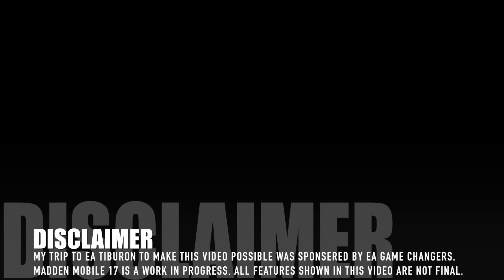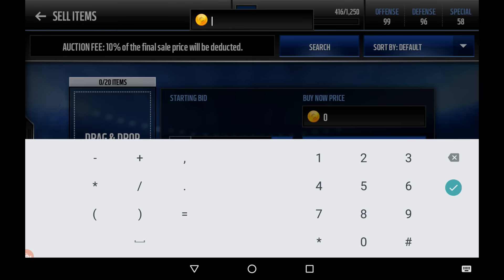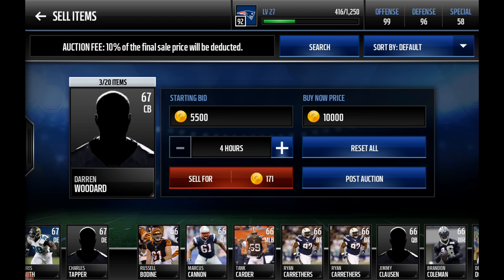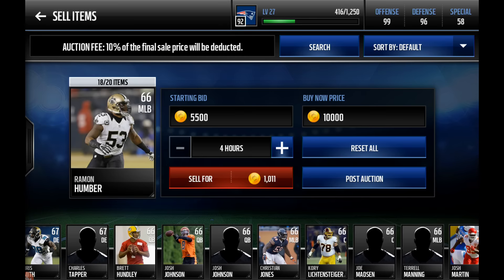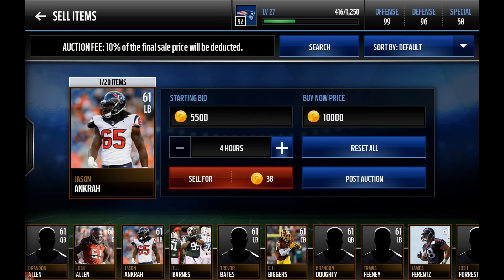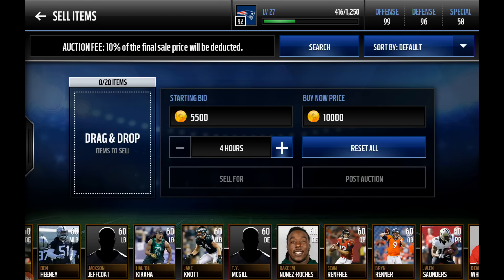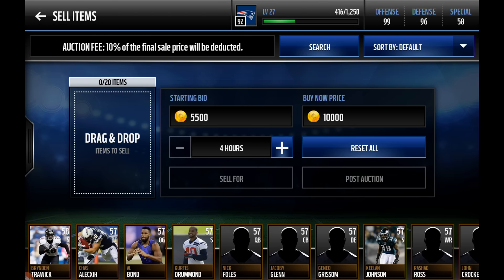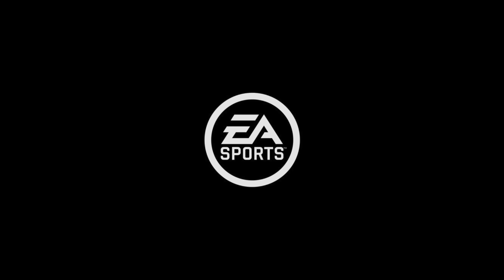MADDEN MOBILE | BINDER MANAGEMENT SNEAK PEEK!!!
If you enjoy the content on my channel, just CRUSH that follow button and if you like this video, do me a solid and click the LIKE click button.

If there is any other content you would like to see related to Madden Mobile 17 in the future, leave me some feedback in the comment section.

or on this channel with YouTube Gaming

► Check Out Muthead.com for all your Madden Mobile Ultimate Team Goodness